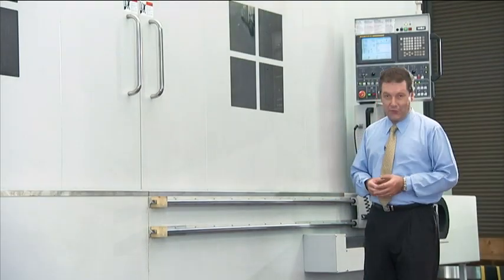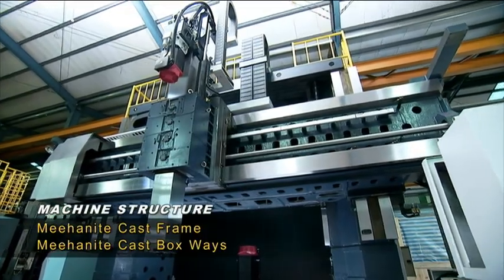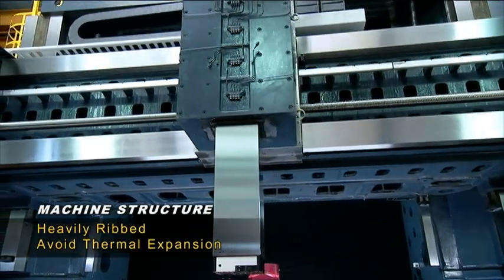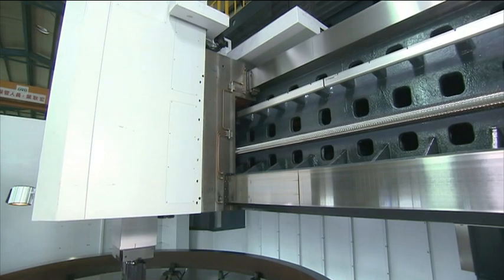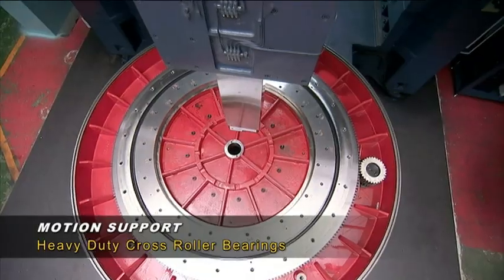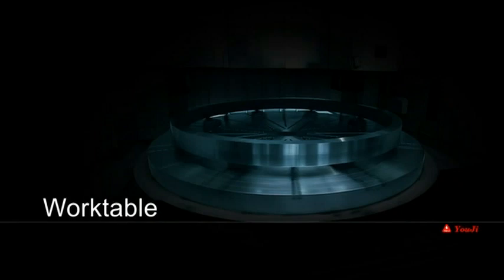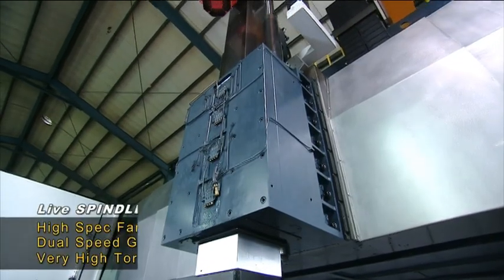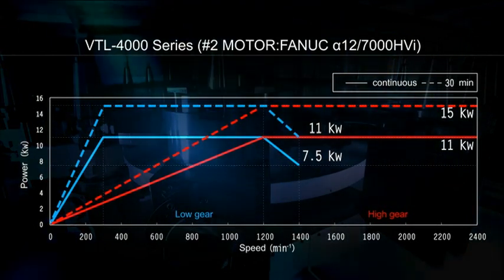YOU JI Large VTL 4000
Starting with the 24″ (609 mm) table VTL-800 machines and ending with the 177″ (4495 mm) table VTL-4500 units, the 29 machines in the series offer a wide variety of size and configurations for productive processing of medium to large size parts.